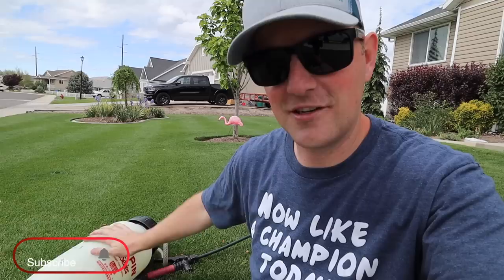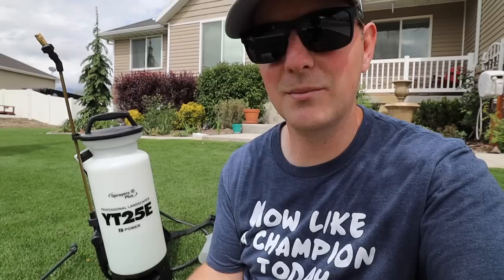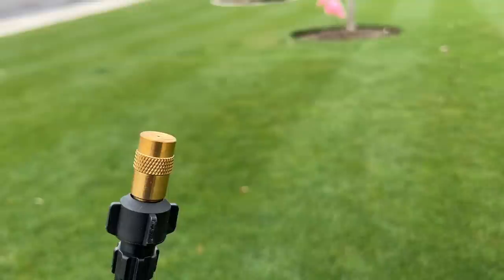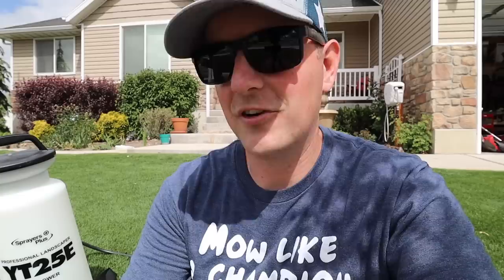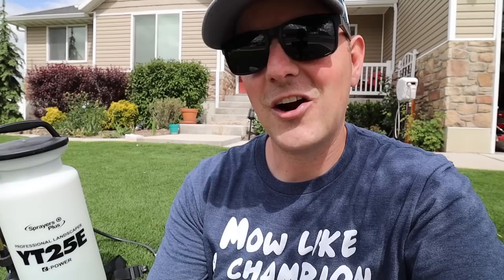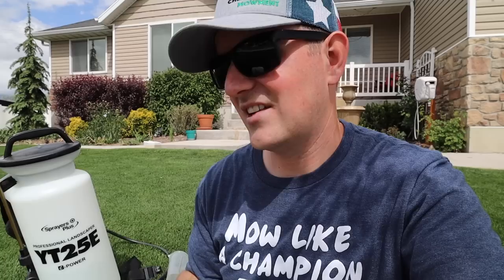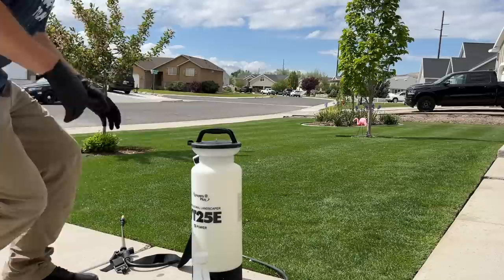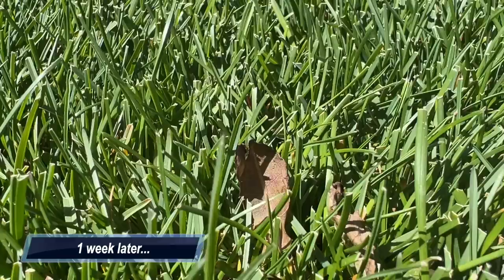My Setup For WEED CONTROL - Dead Weeds In DAYS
Staying on top of weeds is important in maintaining a nice looking lawn. Having a sprayer setup and a reliable product is paramount. I'm excited to show you my go-to sprayer setup that I use for spot-spraying weeds and for spraying pest control products around my house.

Sprayers Plus YT25E battery sprayer:

Products/Gear that I use: